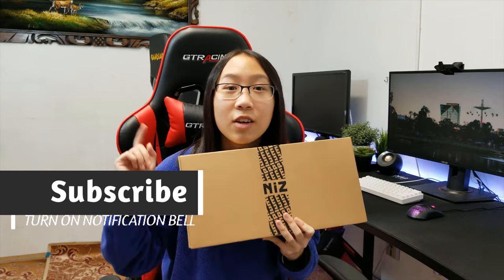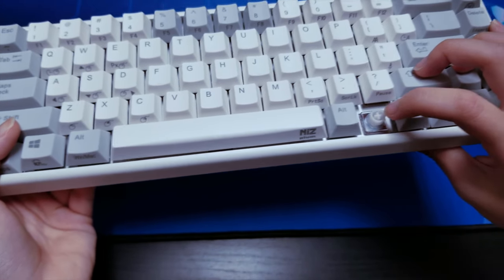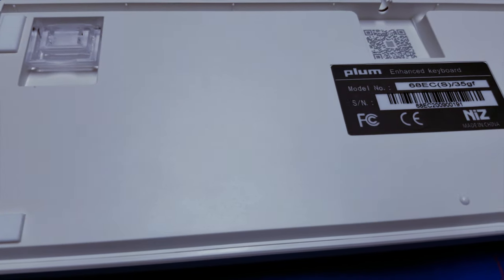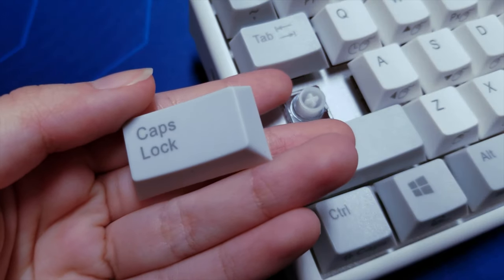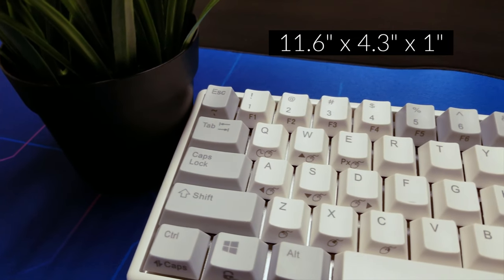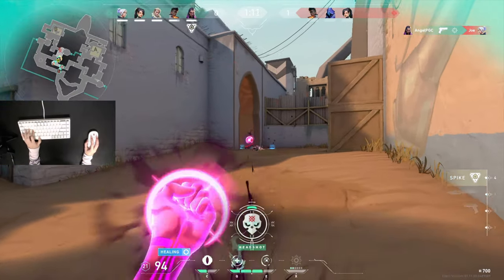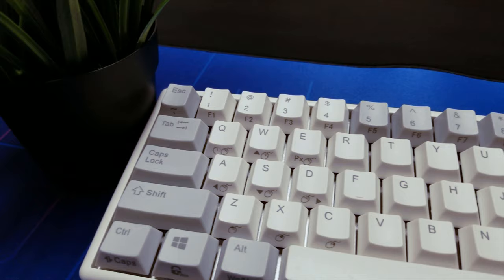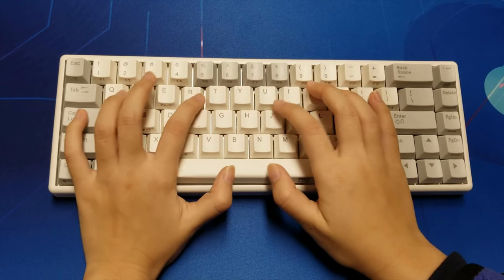The Quietest Keyboard I Have - Epomaker Niz Plum Atom 68 Keyboard Review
Here is my review, unboxing, and sound test on the Epomaker Niz Plum Atom 68 Keyboard.

CHANNEL SUPPORT
SOCIAL MEDIA LINKS
Epomaker did not pay me any monetary compensation for this review. They only provided me this product to review. This review is solely based on my experience and opinion only.